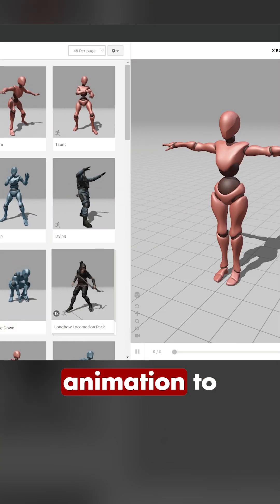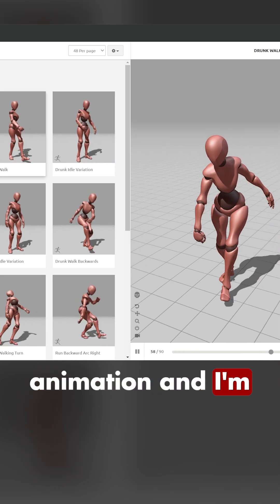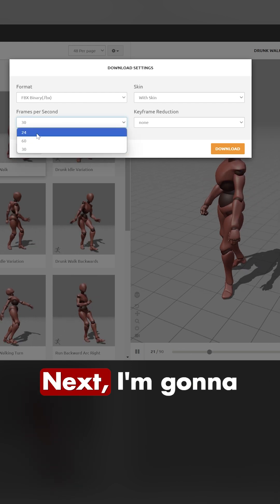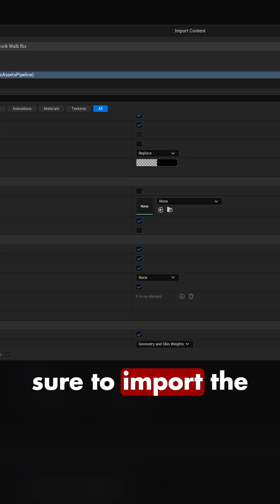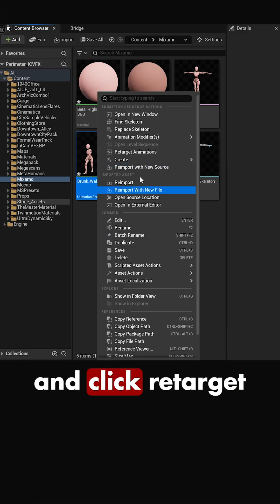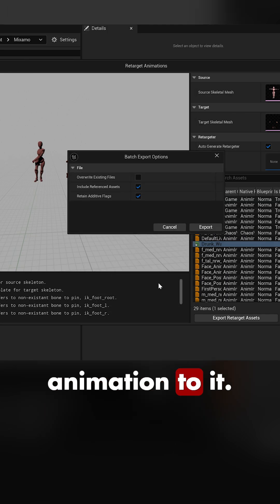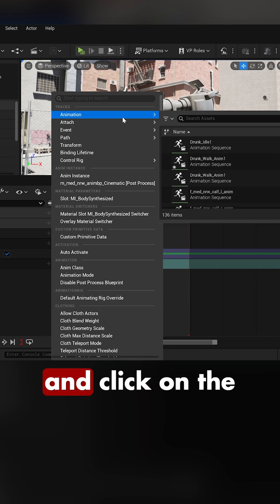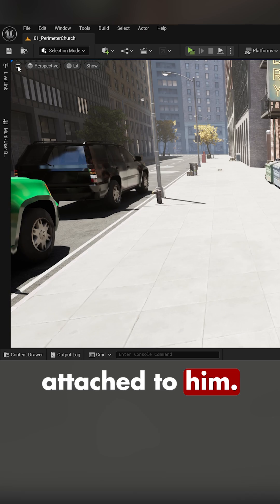Creating the Snorricam effect in unrealengine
The game "Kingdom Come: Deliverance 2" was just released, and it was accompanied by an INCREDIBLE CGI trailer made by the extremely talented people at Platige Image.

The trailer features unique camera movement that emulates a Snorricam rig, which is where the camera is actually mounted to the actor. So I wanted to see if I could quickly emulate this in Unreal Engine with a hashtag#metahuman, and it ended up being super easy to setup.

And seriously, go watch the full CGI trailer and the breakdown video by Platige Image, they are masters of their craft!